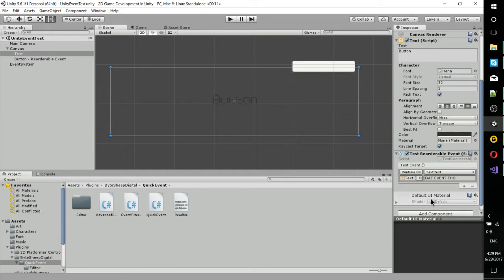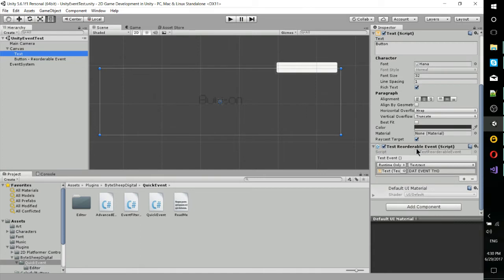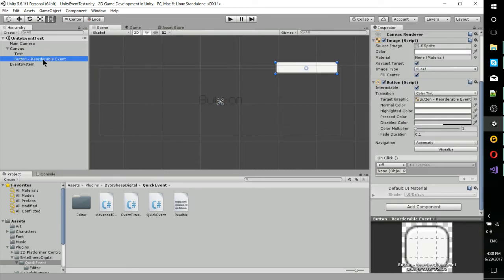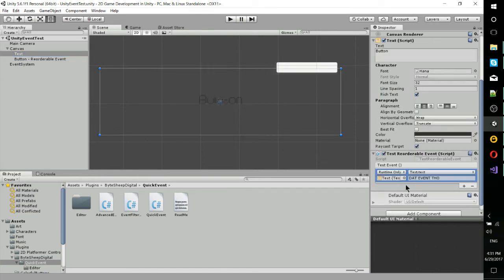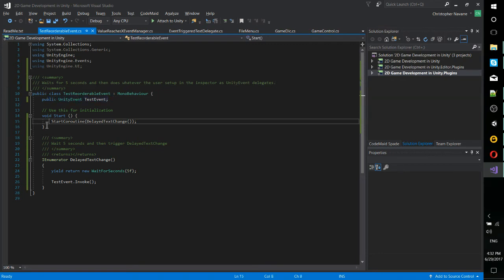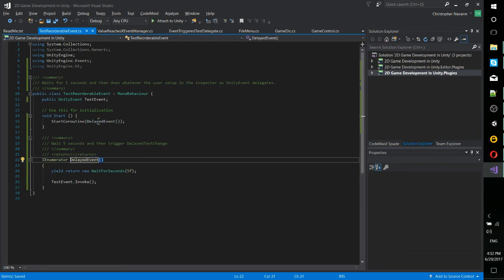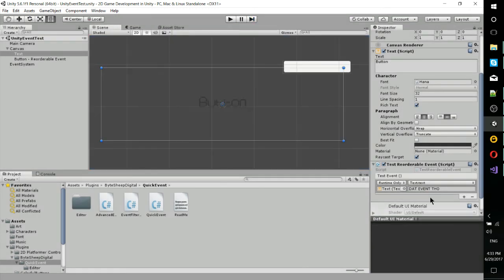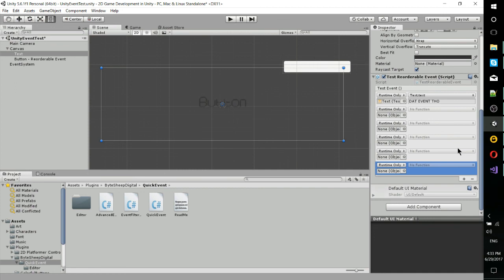UnityEvents Explained - Tutorial for Beginners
Basics on using Unity Events and attaching delegates through the GUI instead of hard writing them into code.